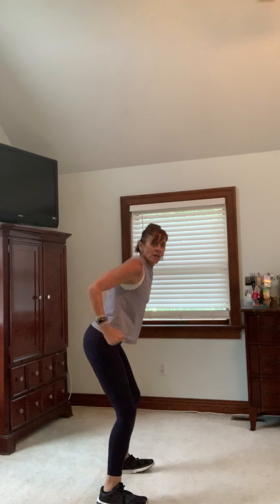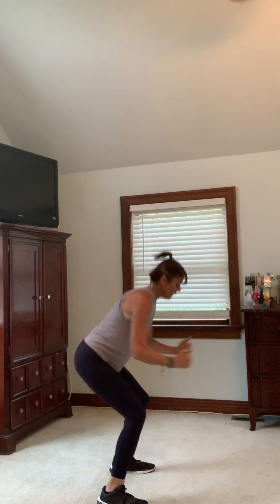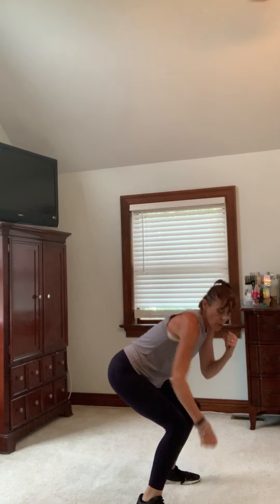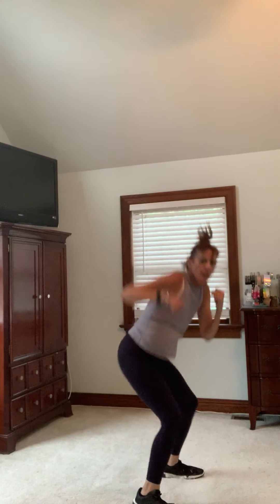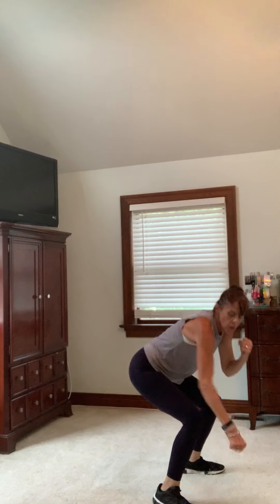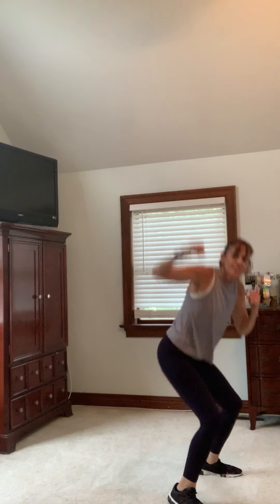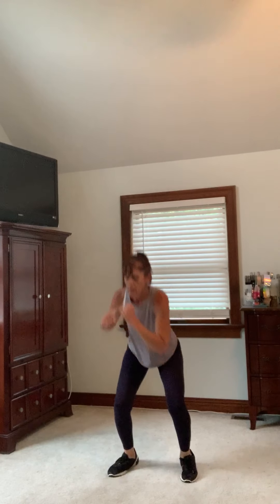Fast and furious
All cardio